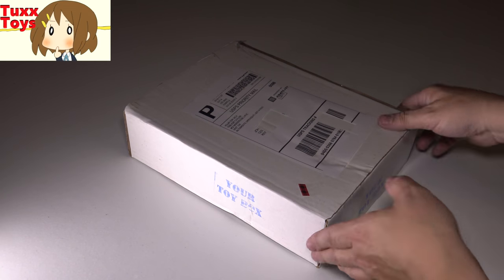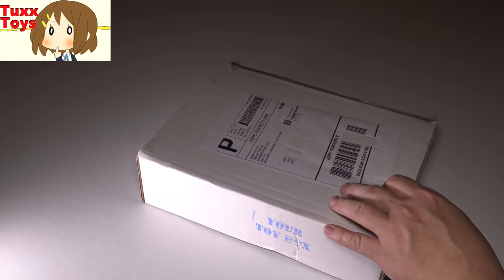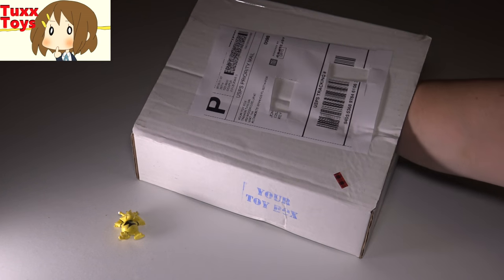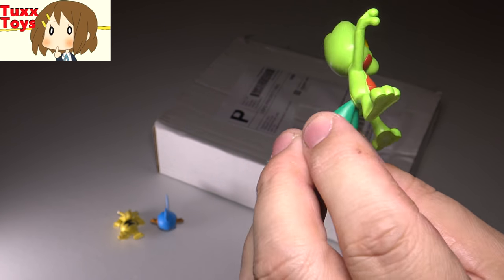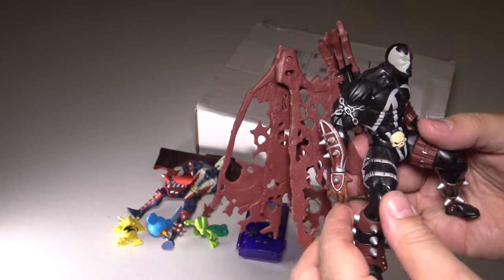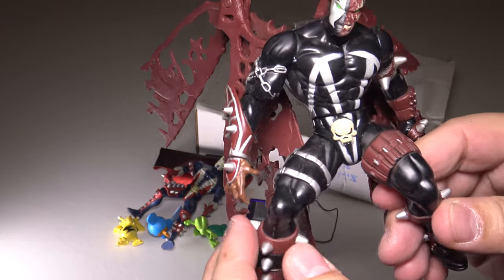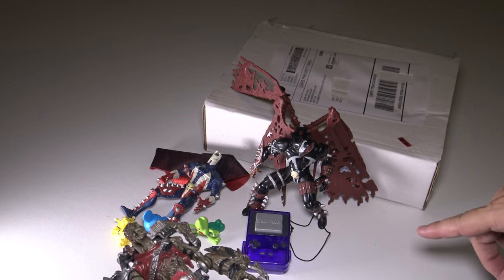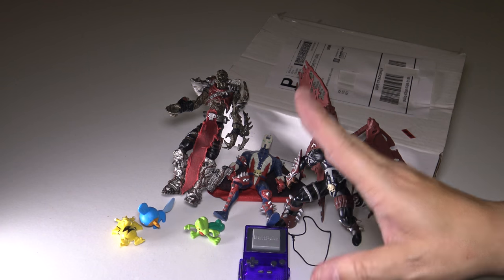YOUR TOY BOX 16 "Would you put a microchip in your head?" + 5700 Subscriber giveaway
Lets open my new Your Toy Box (#16)! What cool toys will we have this month?